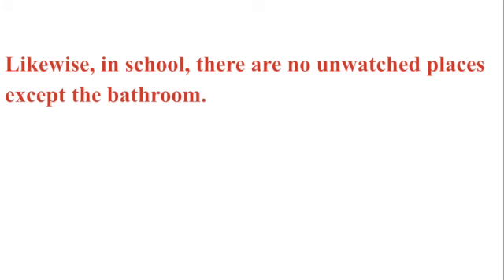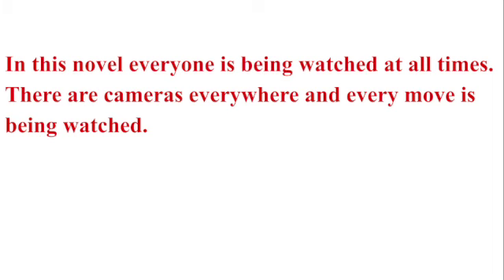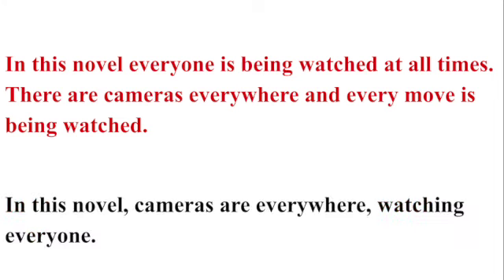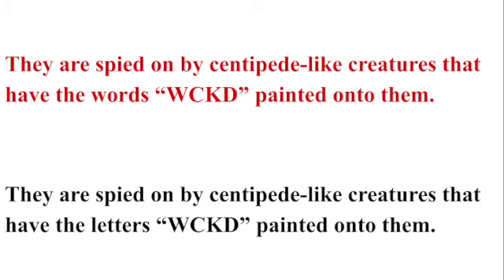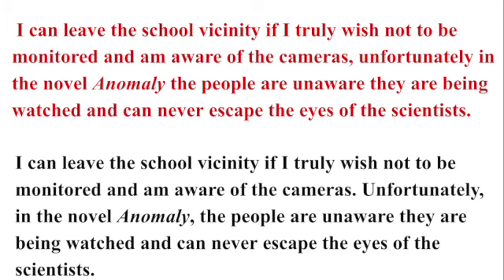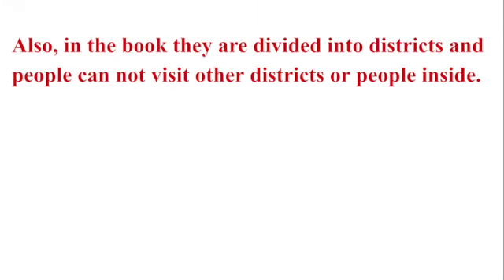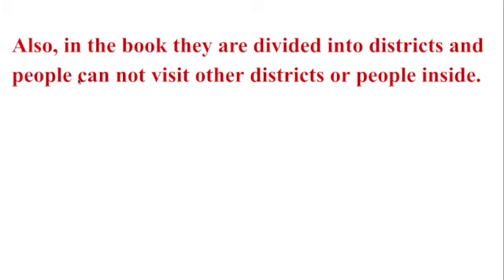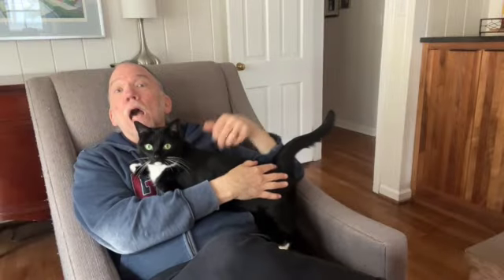Making Our Sentences Better Volume 1